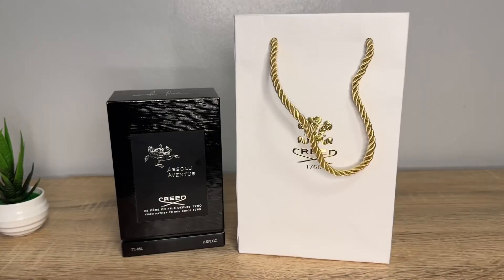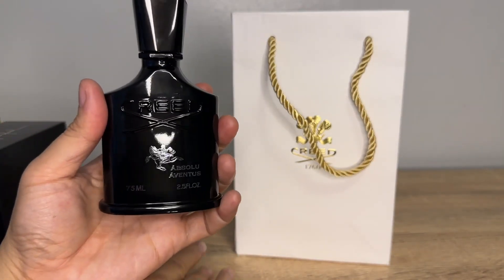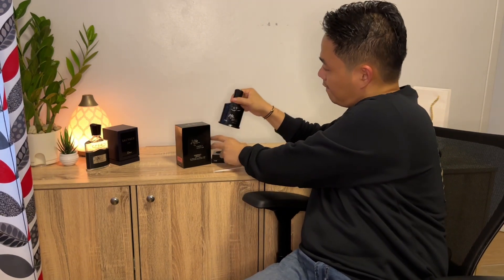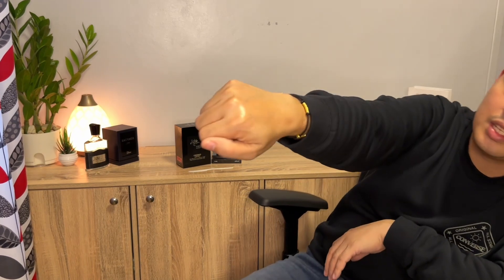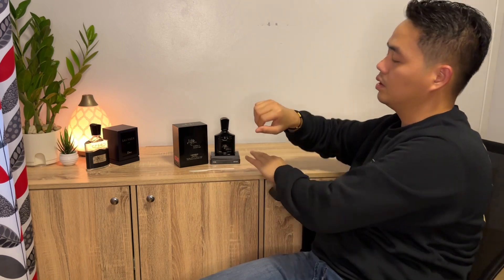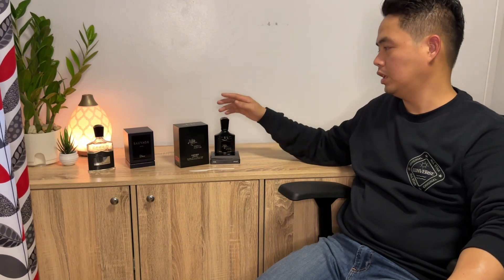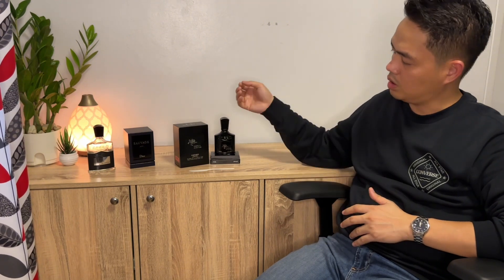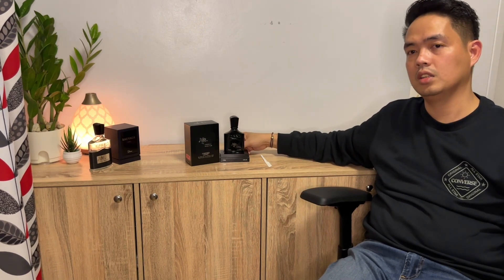The new King?! Unboxing & first impressions: CREED ABSOLU AVENTUS!!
Join me today in my first ever long format review of Creed’s Absolu Aventus - the latest flanker to arguably the most influential niche fragrance of all time.